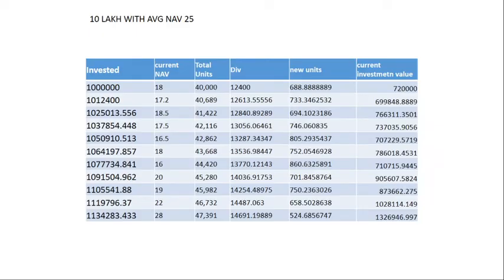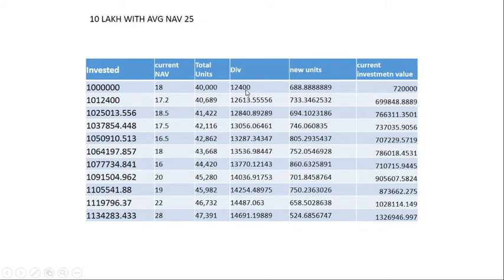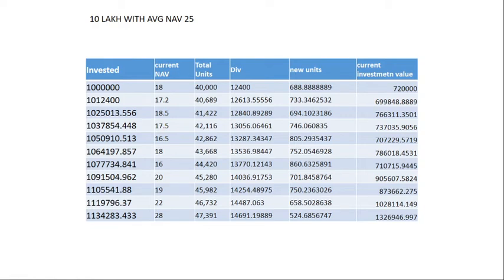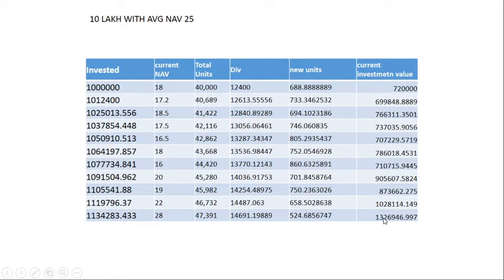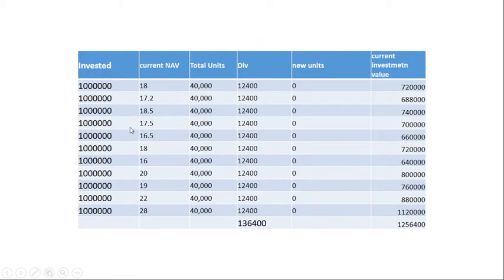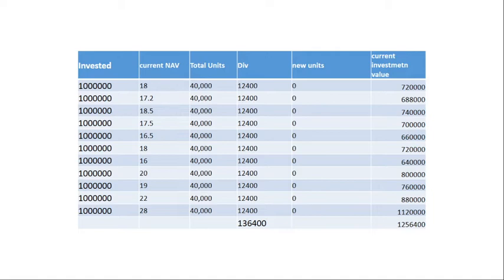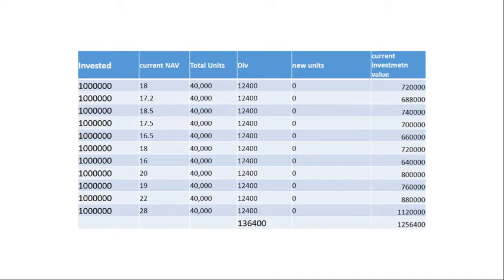HDFC Balanced Advantage Fund - Dividend pay dividend in this market scenario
will HDFC Balanced Advantage Fund - Dividend pay dividend in this market scenario